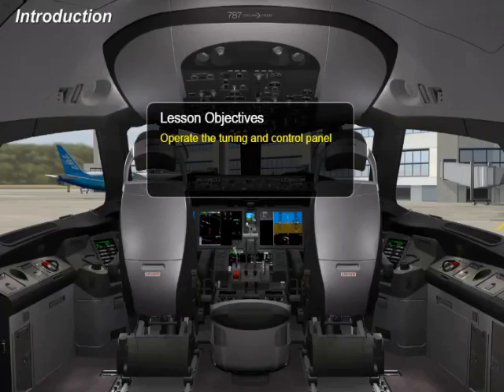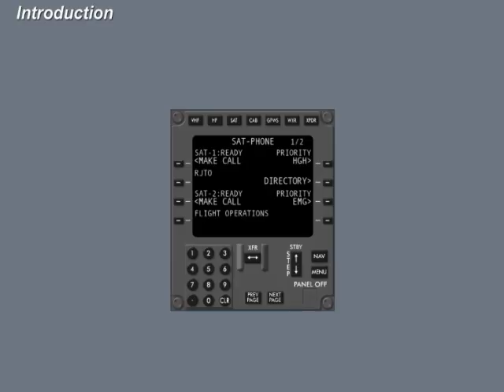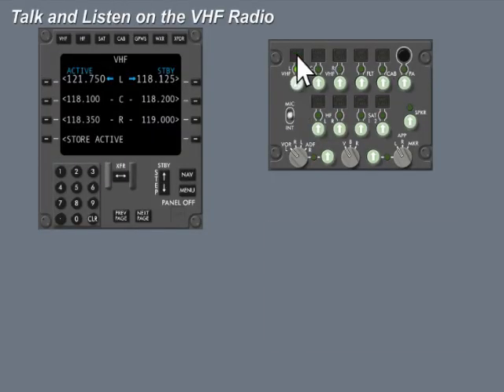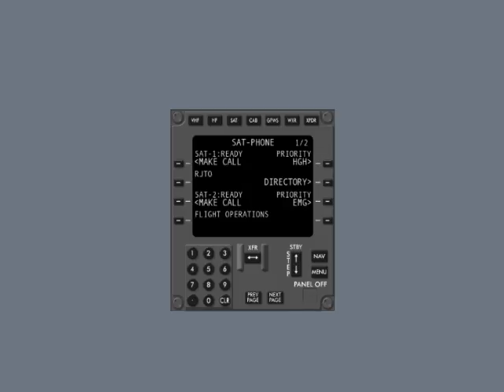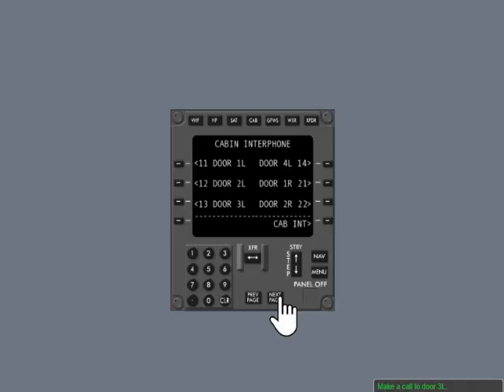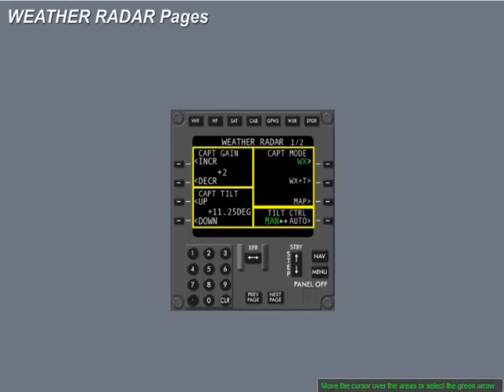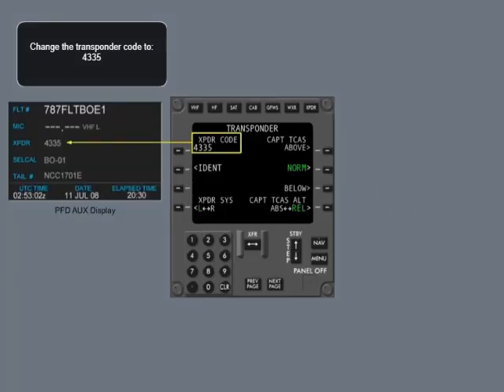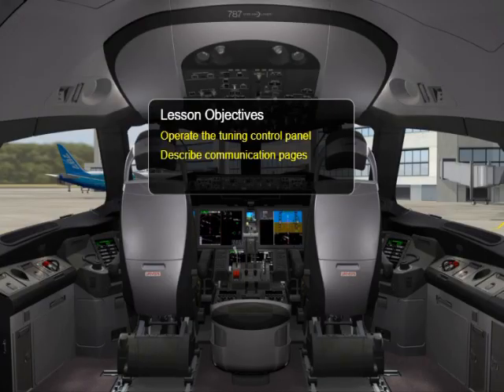B787 Tunning Control Panel (TCP)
🔧 About This Video: Overview, communications functions, navigations and other functions of Tunning Control Panel (TCP) of B787 Dreamliner aircraft.